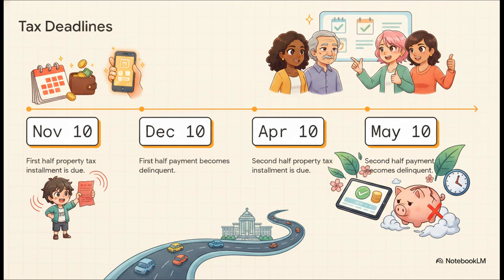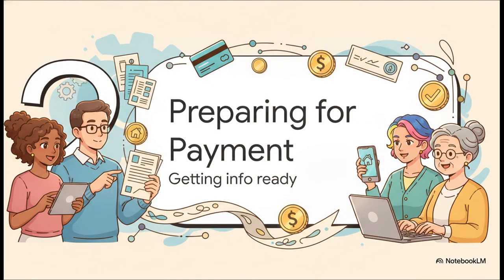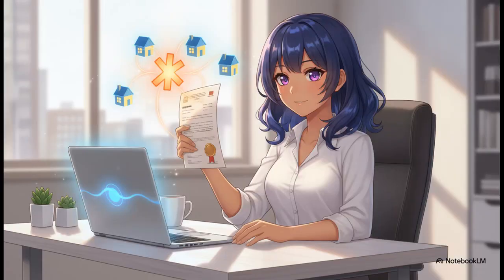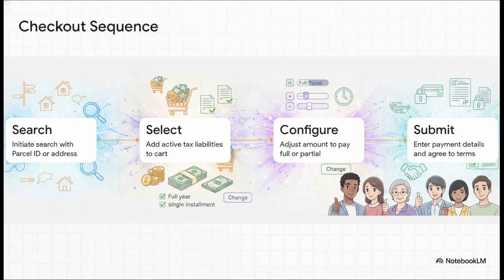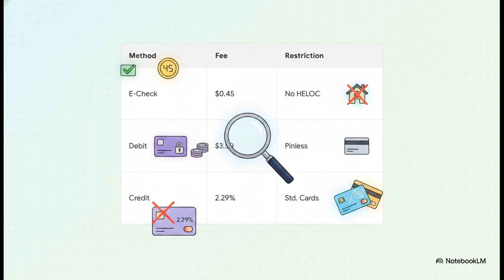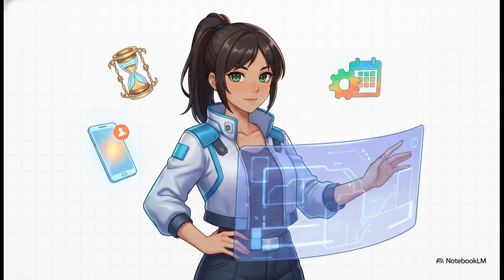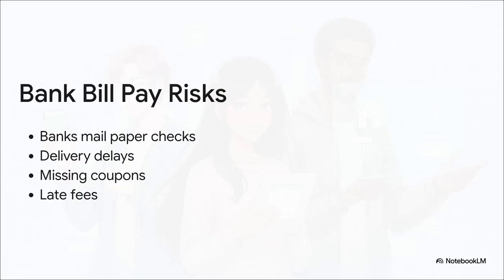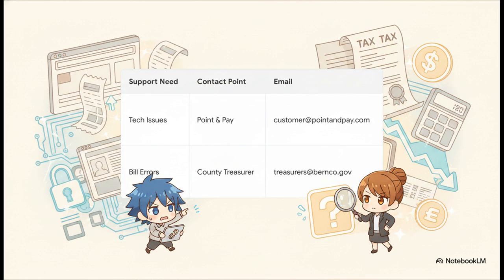How to pay your property tax online in Bernalillo County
Navigating the intricacies of property tax payments can be a daunting task, but we're here to simplify the process for residents of Bernalillo County! In our comprehensive guide, "How to Pay Your Property Tax Online in Bernalillo County," we walk you through each step of making your payments conveniently from the comfort of your home. Whether you're a first-time homeowner or have lived in the area for years, understanding the online payment system can save you both time and stress, ensuring that you stay on top of your fiscal responsibilities with ease.

This video provides a detailed, user-friendly tutorial complete with visual aids and expert tips. We aim to demystify the process of online property tax payments, allowing you to complete transactions confidently and accurately. By leveraging this online method, you minimize paperwork and the need for in-person visits, making it the fastest and most efficient way to manage your property taxes in Bernalillo County. Say goodbye to long lines and hello to digital convenience!

Едни от най-добрите и най-качествените тревни смески в България Хеса Hesa Австрия — "How to pay your property tax online in Bernalillo County"